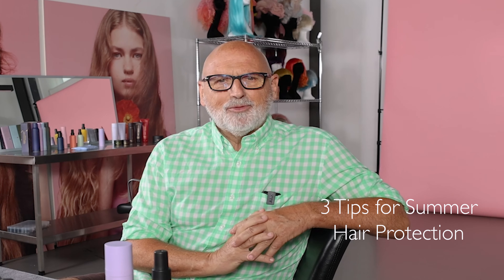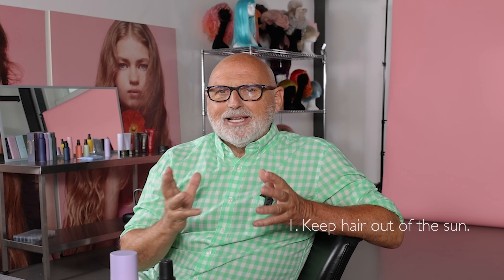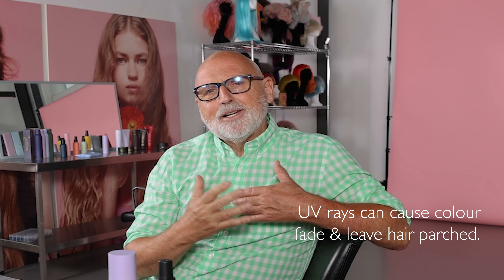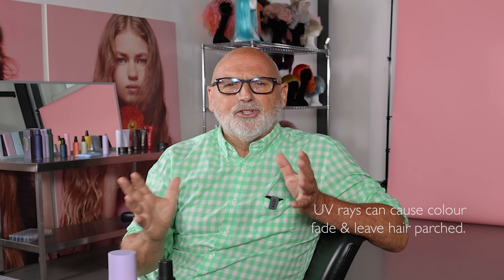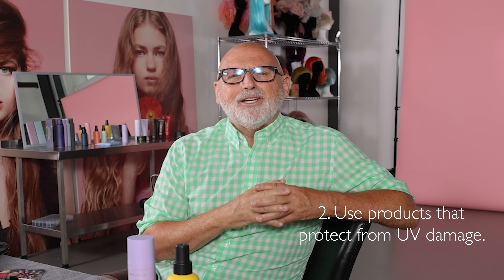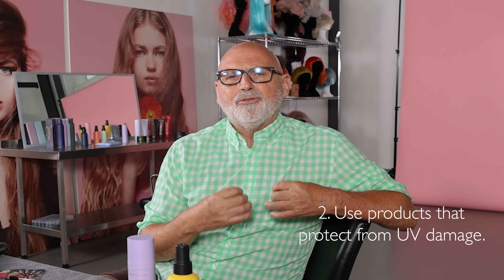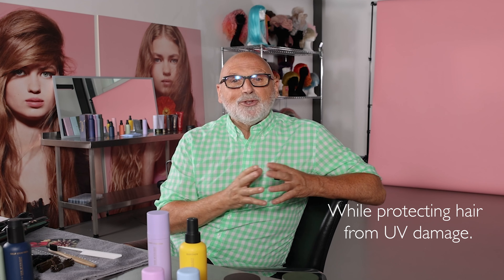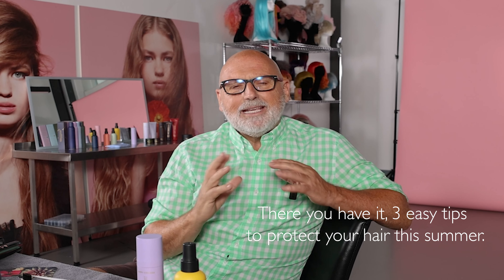Protect, Refresh, and Restore this Summer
Listen to Sam's top three tips on how to keep your hair protected this summer